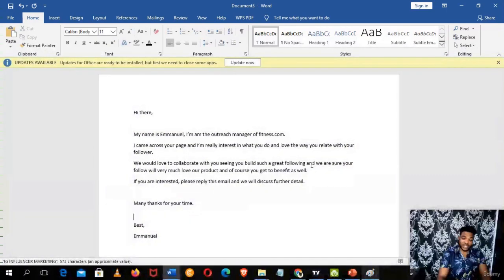7. How to contact Instagram influencers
Influencer marketing on Instagram is a great way to promote your business on social media and bring in hundreds of new customers every day.

People often look at how good your company is and how reliable it is when deciding whether or not to buy from you.

Influencer marketing aims to build connections with influencers to advertise a product or service. A recommendation from a trustworthy and powerful person is the best way to show thousands of targeted, real-loving Instagram followers how reliable and good your product or service is.

If done properly, Instagram influencer marketing may be an efficient way to attract new clients and advertise a product or service. Think of it like when famous people or role models support a product. Fans are more likely to do the same.

In our Instagram Influencer Marketing System course, you will learn the simple but highly effective strategies you need to run several successful Instagram influencer marketing campaigns and increase sales.

You will learn more about influencer marketing in this course, including what it is, who influencers are, how they can help your company expand, the many types of influencer marketing campaigns, and how to run effective influencer marketing campaigns. You’ll think about the best ways to use simple metrics to figure out how well your influencer campaign is working.

After just a few hours of studying these tried and true Instagram marketing strategies, you’ll see why we recommend this course.

The prospect of seeing you inside excites me.

Who this course is for:
1. Everyone who wants to know how to run effective influencer marketing campaigns needs to go through this training.
2. Instagram influencer marketing is a good way to increase sales, improve the reputation of your brand, and build a successful online business, no matter how much you know about online advertising or how many other social media marketing strategies you’ve tried.